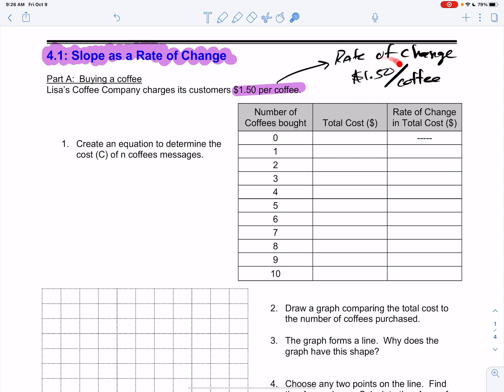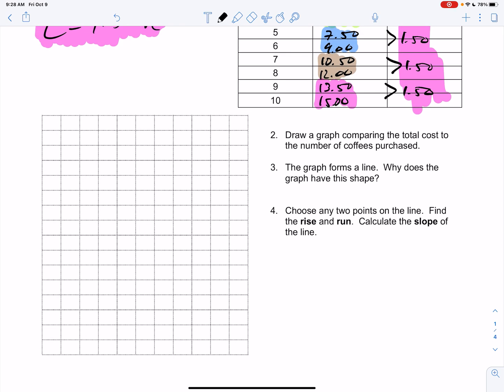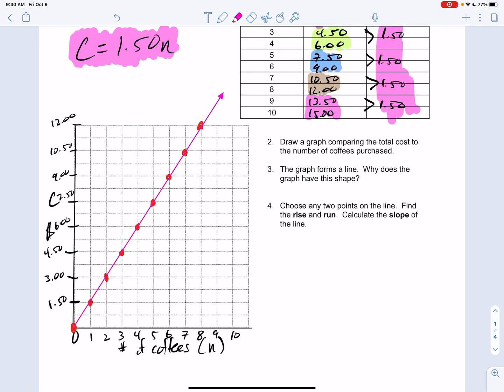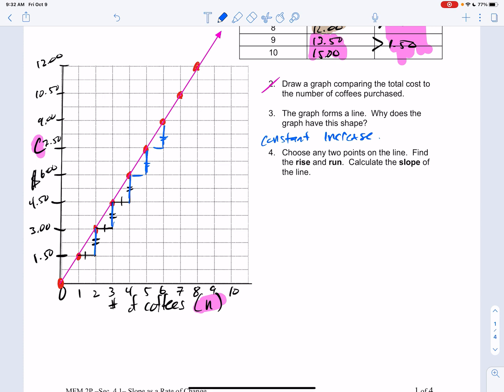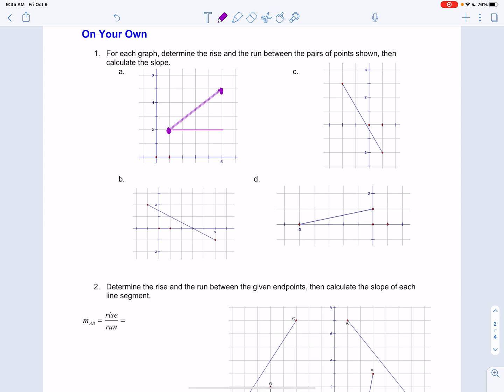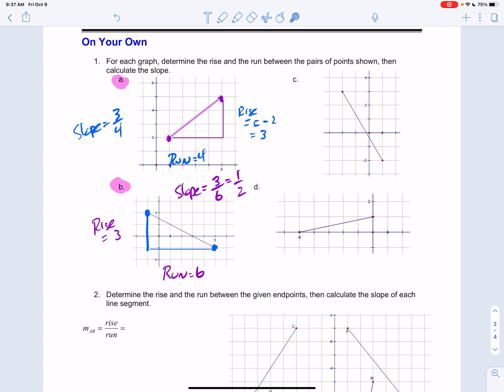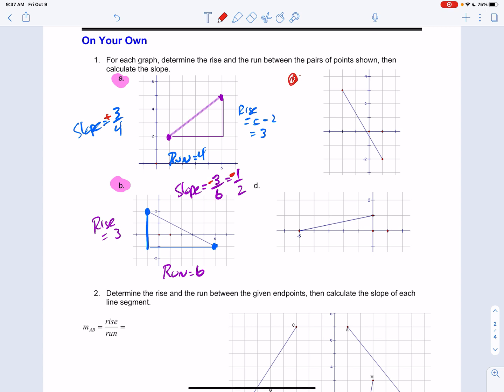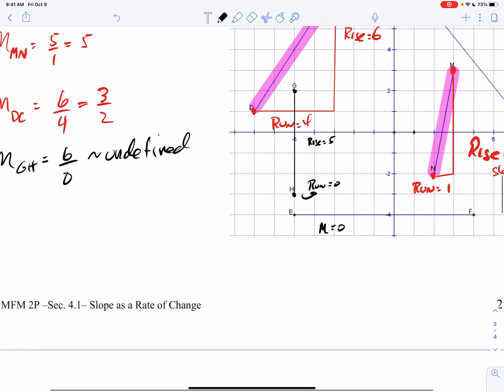Slope as a Rate of Change - Word Problems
In this video we study linear relations and the slope as it relates to the rate of change for word problems.